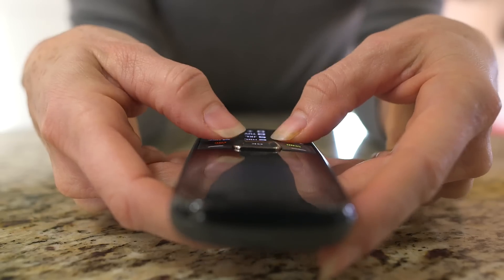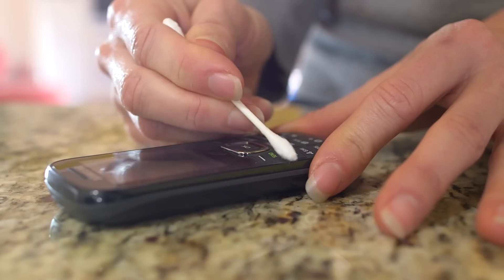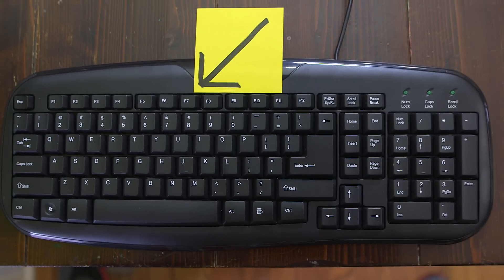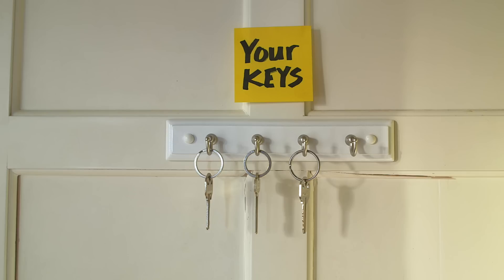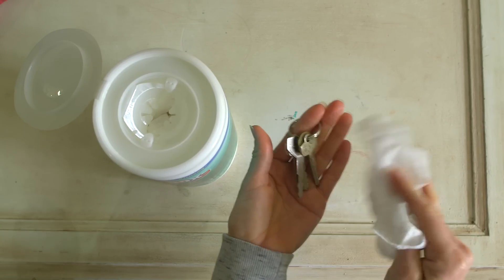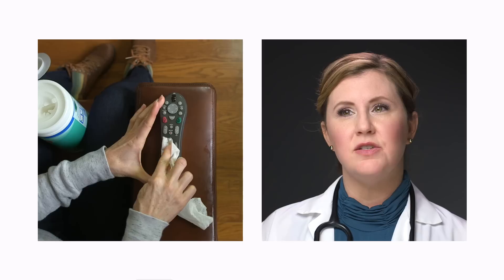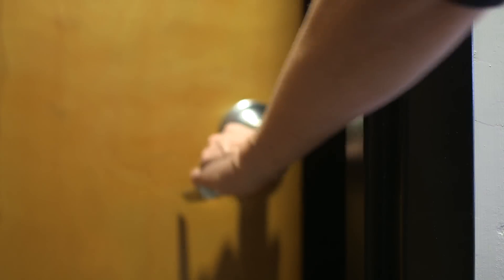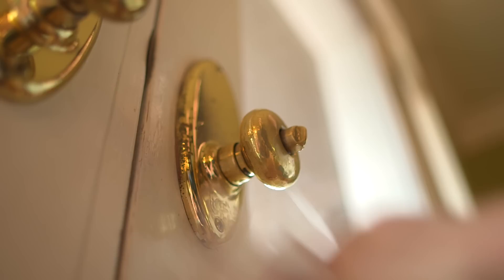Facts About Bacteria: Top 5 Places You Never Knew Germs Lived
Everyday items can host more germs and bacteria than you might expect. Learn the places in your home where the most germs live and good practices to help prevent the spread of bacteria and keep you and your family healthy. Click for more videos on where germs live and how to protect against them

This video provides facts about where bacteria and germs are found as well as offers some hand washing tips to ensure removal of any germs on your hands.